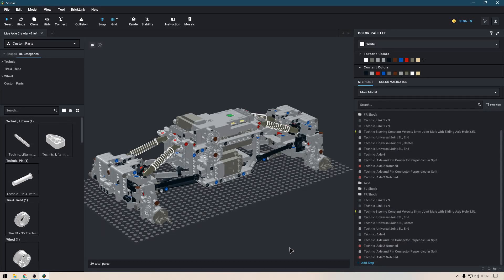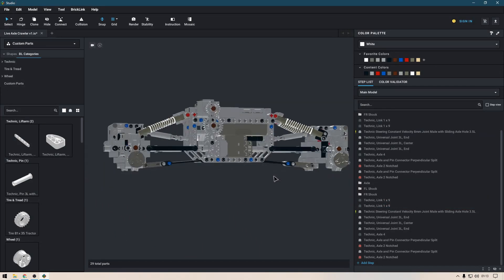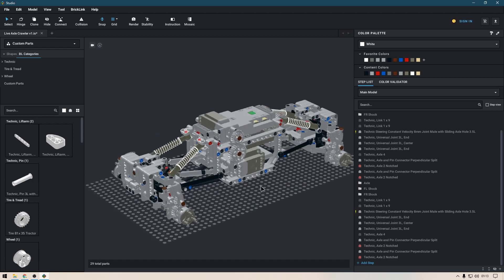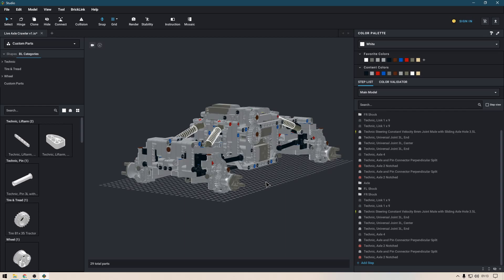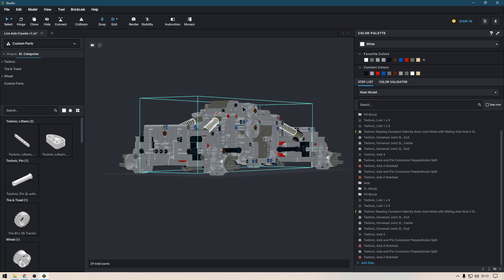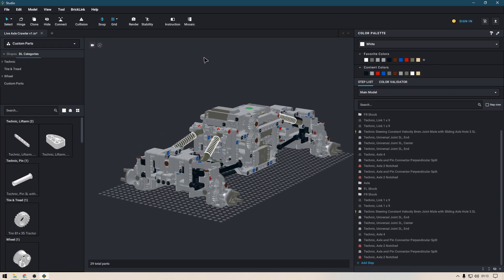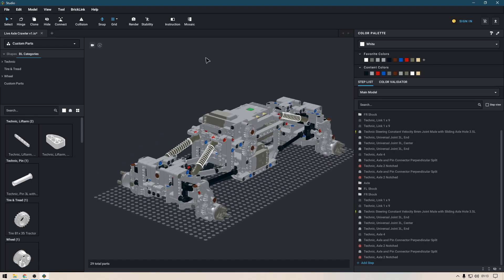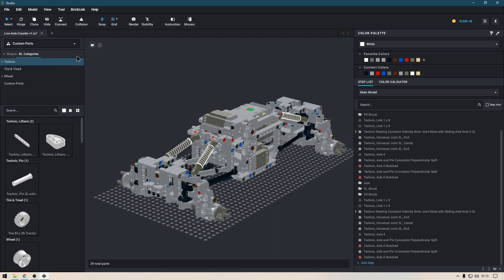Lego Rock Crawler - Free instructions Download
Hey, I've made my Lego Studio file fully available for download so you can take a look at it for yourself, and give it the full inspection. Unfortunately I haven't made pdf instructions as yet. I still have to learn the process, so I'm a bit weary of making any promises in that regard!

Here are the links for you guys;

Custom Parts:

What's great about Studio is that you can drop custom part files straight into the designated folder and without having to restart the program; They'll appear in the 'Custom Parts' section of your library browser. If you guys need a guide on this I used to make YouTube guides for pocket money, I'd be happy to show you how 😁

There's a short paragraph detailing some things about the parts, such as where they come from and how to install them. I downloaded and used the packs labelled 'Technic related parts, 2H 2021' and 'Control+ elements parts pack'.

You can simply extract the files into this location in windows:
C:\Users\{your username}\AppData\Local\Stud.io

I'm not sure what the equivalent for Mac users would be but I assume you have to find the location that the program is installed in.